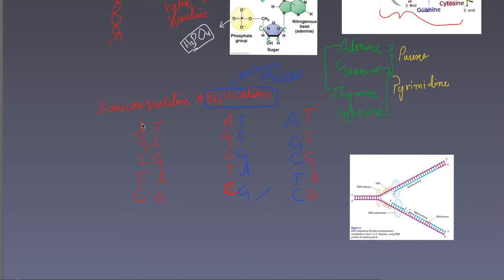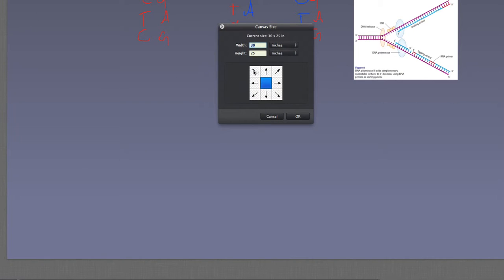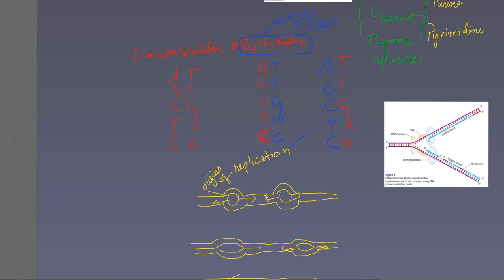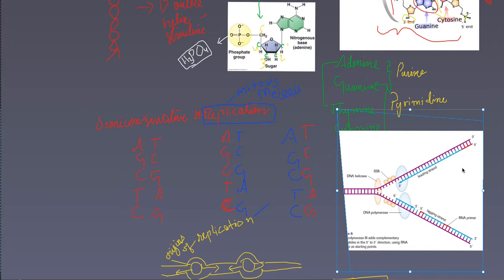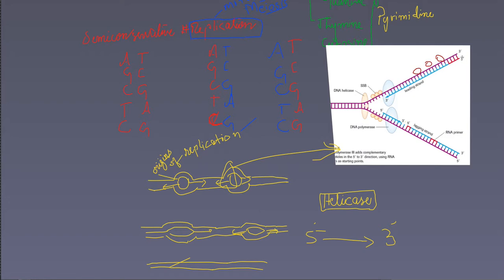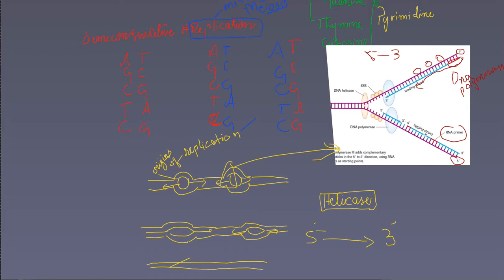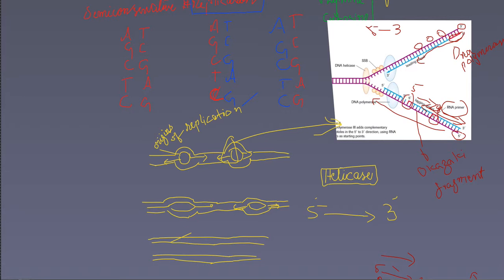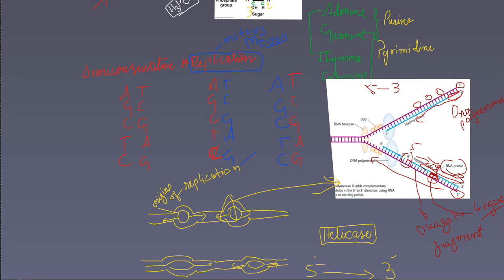DNA replication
I made a slight error during the last 5 min of the video. The replication which occurs on the lagging phase is from 5 to 3 in the diagram5 to 3 is just the direction of the replication not the carbon sorry for that